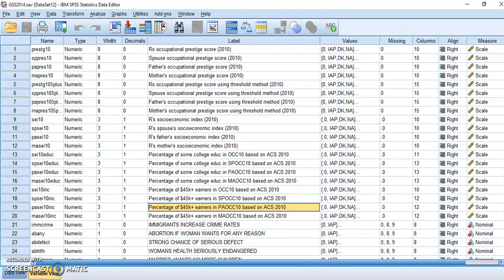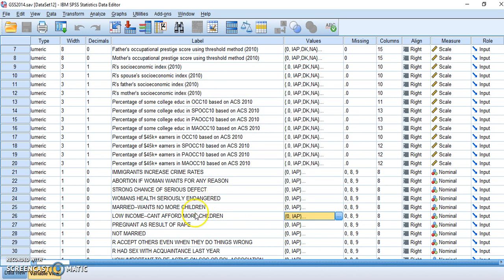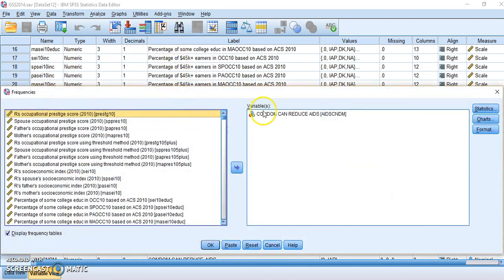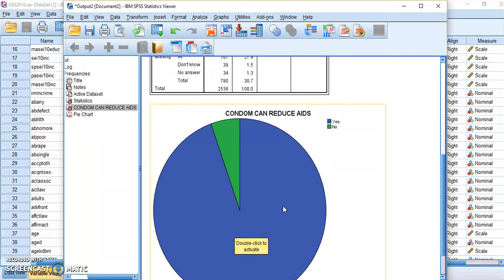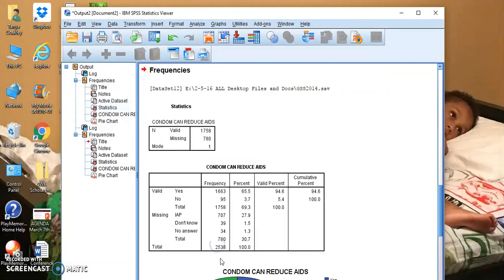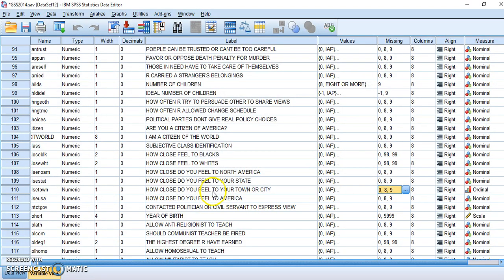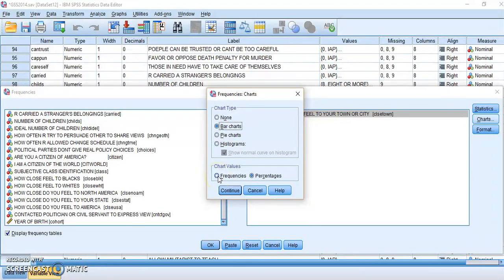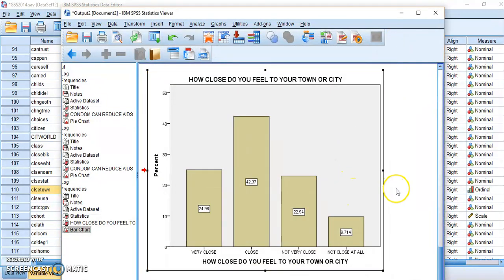Video #1: Data Analysis: A Workbook for Social Workers, Tanya M. Coakley, Ph.D., MSW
Introduction and Univariate Analyses in SPSS - Overview